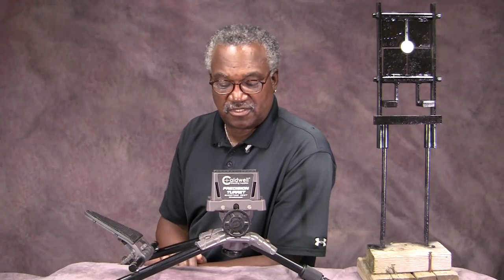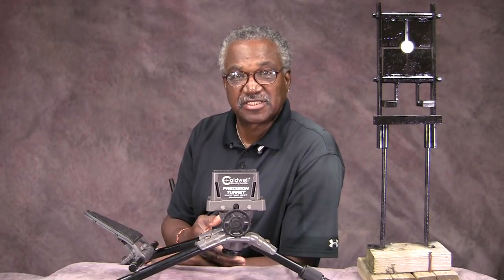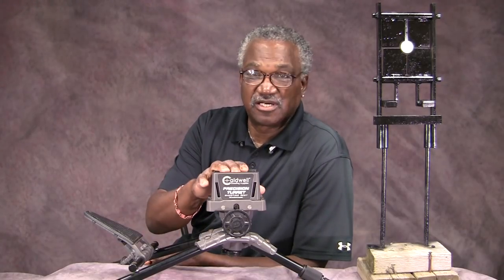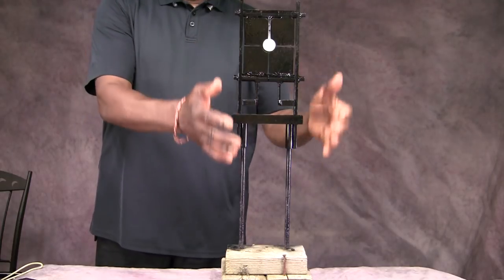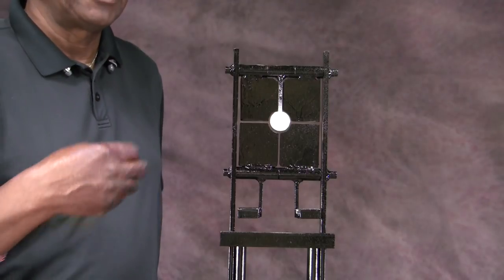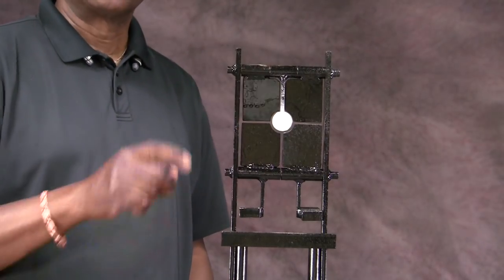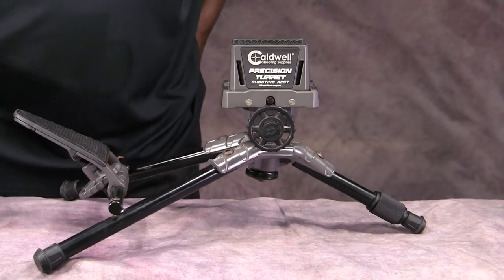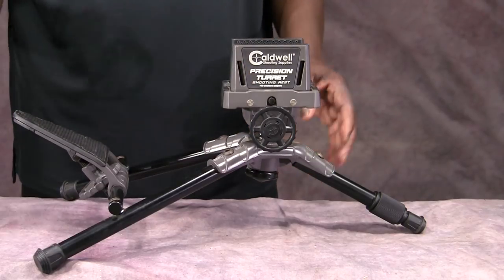Review: My Best Shooting Vice and Active Target System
This gun vice is the best I have ever owned and the heavy duty target system is great for practicing and sighting in you gun.